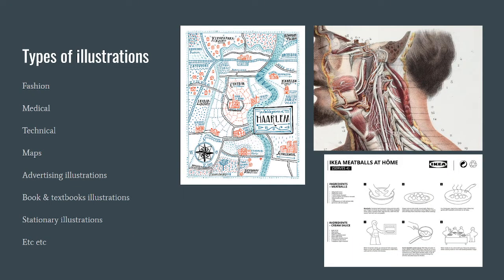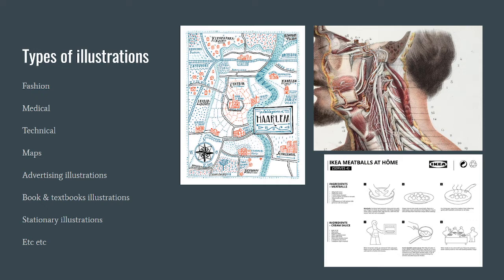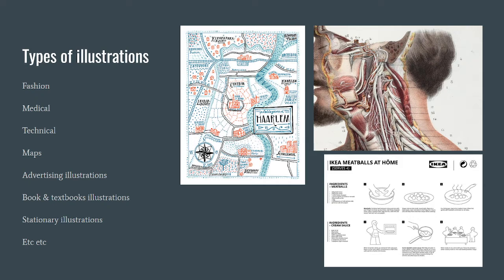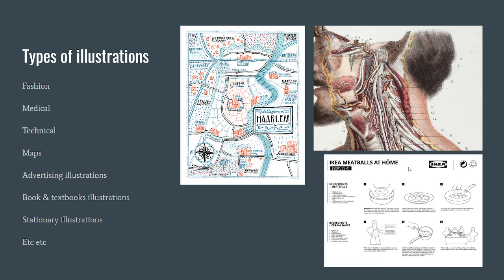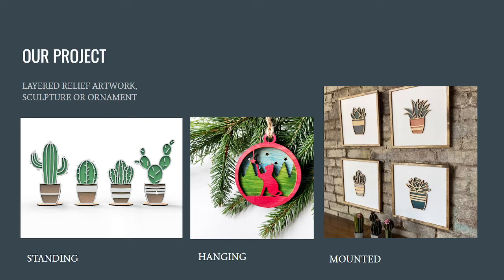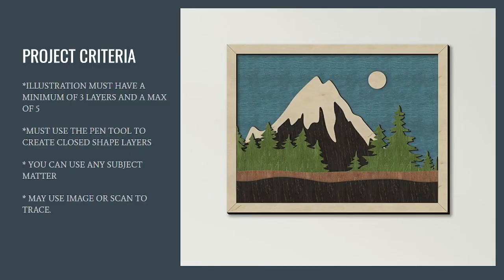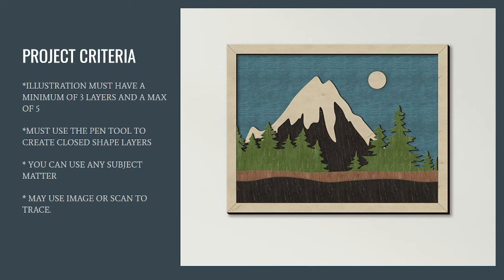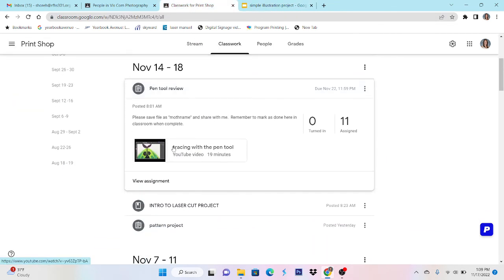illustration project 1 intro